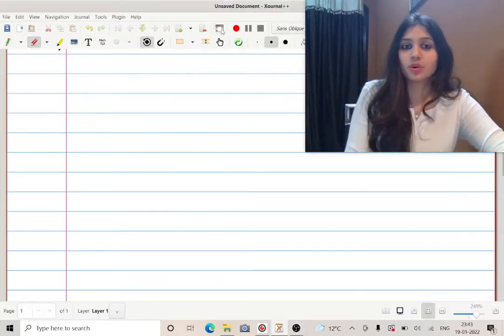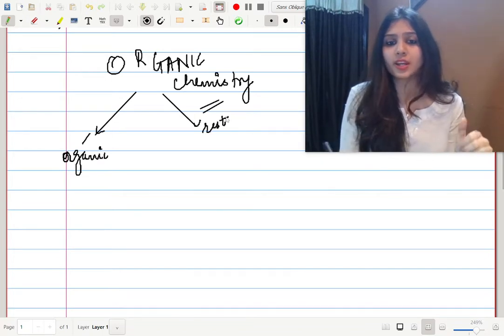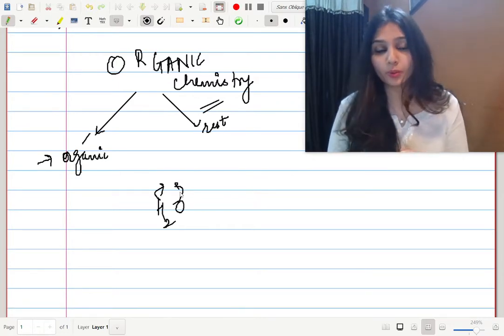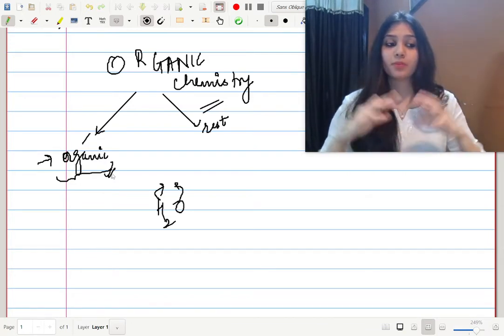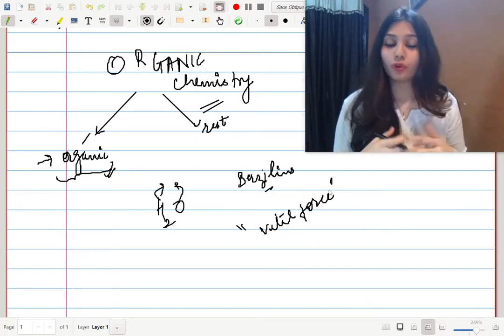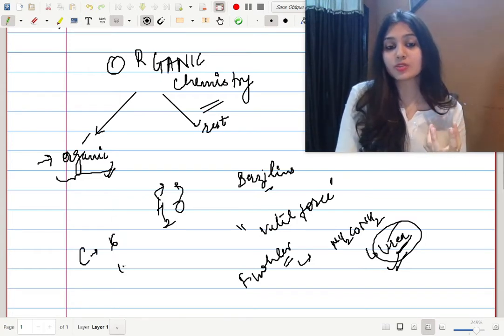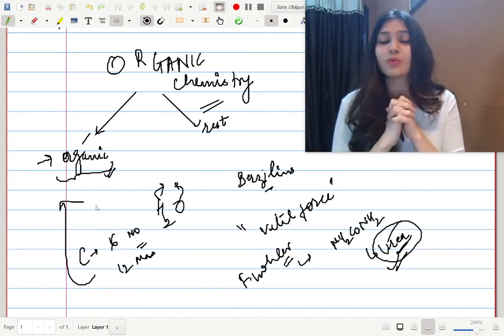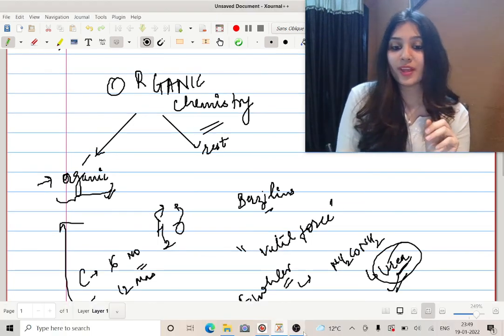The Emergence of Organic Chemistry-Introduction - PART 1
Organic Chemistry is a huge topic, a science in its own, but the most important thing to understand is that it is "SUPER EASY" only if you can understand  it.